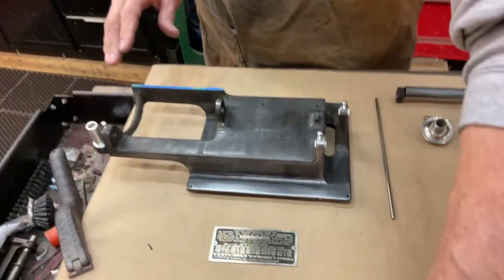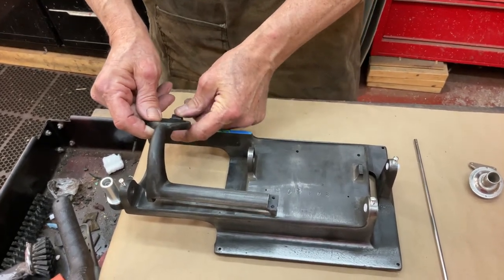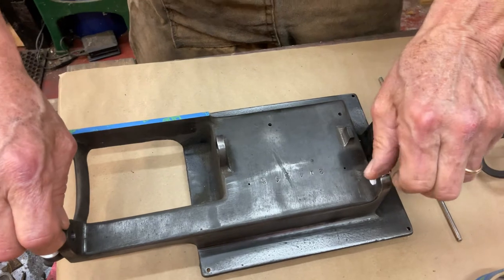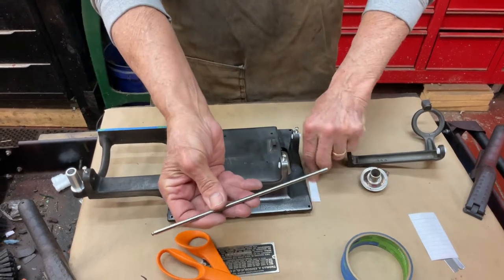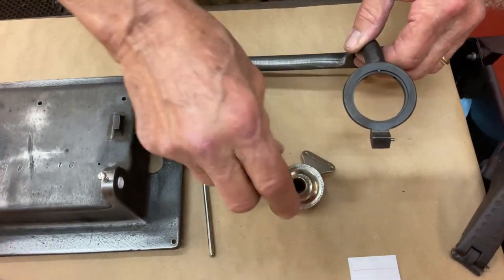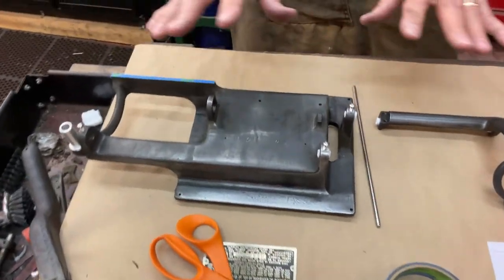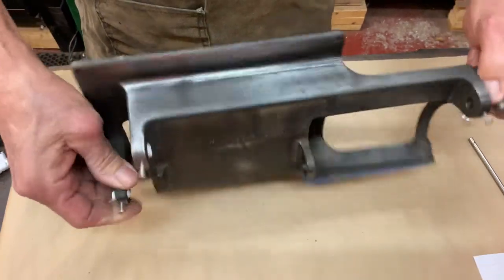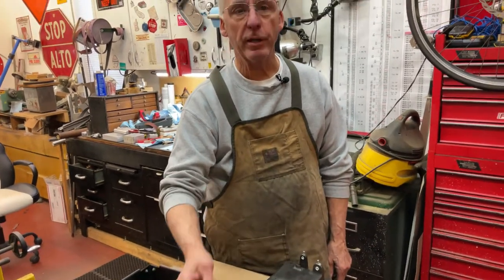940. Prepping the Edison Home phonograph for painting